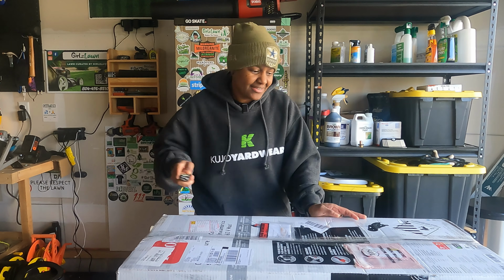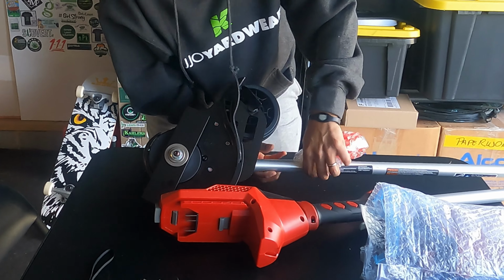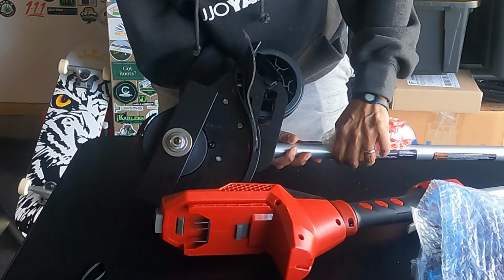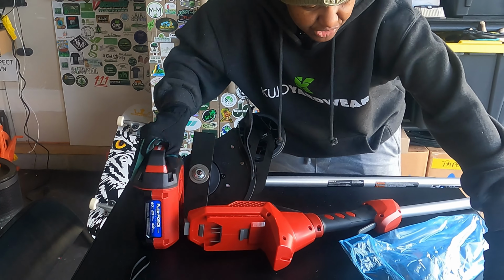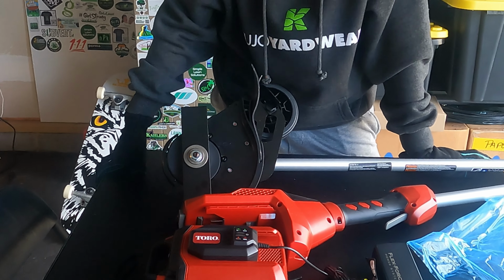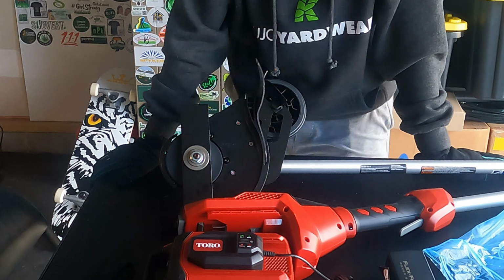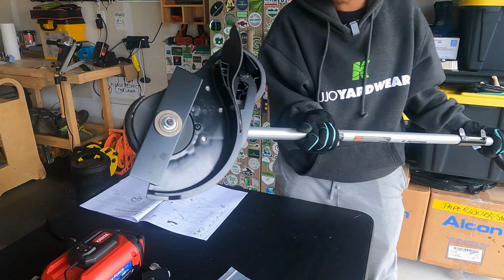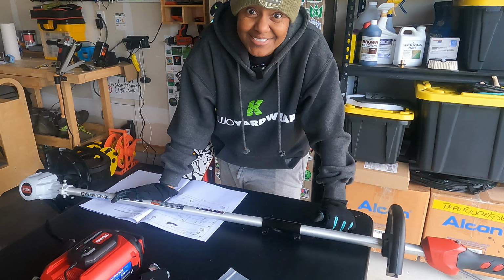Unboxing the Toro 60V Stick Edger | Flex Force Series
This is just a quick unboxing of the Toro 60V Flex Force Stick Edger. The edger is a part of the Toro 60V FlexForce line. More reviews to come on this in 2022, but let's unbox this sucker.

Toro 60V Flex Force Stick Edger

𝑯𝒂𝒗𝒆 𝒎𝒚 𝒗𝒊𝒅𝒆𝒐𝒔 𝒉𝒆𝒍𝒑𝒆𝒅 𝒚𝒐𝒖 𝒅𝒊𝒓𝒆𝒄𝒕𝒍𝒚 𝒂𝒏𝒅/𝒐𝒓 𝒚𝒐𝒖 𝒘𝒂𝒏𝒕 𝒕𝒐 𝒔𝒖𝒑𝒑𝒐𝒓𝒕 𝒎𝒆 𝒅𝒊𝒓𝒆𝒄𝒕𝒍𝒚?

𝐆𝐞𝐭 𝐄𝐂𝐚𝐦𝐦 𝐋𝐢𝐯𝐞 𝐒𝐭𝐫𝐞𝐚𝐦𝐢𝐧𝐠 𝐏𝐥𝐚𝐭𝐟𝐨𝐫𝐦 - 𝘩𝘵𝘵𝘱𝘴://𝘸𝘸𝘸.𝘦𝘤𝘢𝘮𝘮.𝘤𝘰𝘮/𝘮𝘢𝘤/𝘦𝘤𝘢𝘮𝘮𝘭𝘪𝘷𝘦/?𝘧𝘱_𝘳𝘦𝘧=𝘨𝘪𝘳𝘭𝘻𝘭𝘢𝘸𝘯

Due to factors beyond the control of GirlzLawn, I cannot guarantee against improper use or unauthorized modifications of this information. GirlzLawn assumes no liability for property damage or injury incurred as a result of any of the information contained in this video. Use this information at your own risk. GirlzLawn recommends safe practices when working on machines and or with tools seen or implied in this video. Due to factors beyond the control of GirlzLawn, no information contained in this video shall create any expressed or implied warranty or guarantee of any particular result. Any injury, damage, or loss that may result from improper use of these tools, equipment, or from the information contained in this video is the sole responsibility of the user and not GirlzLawn.